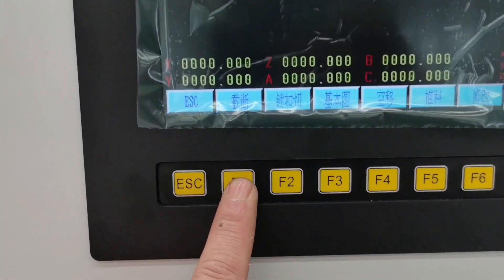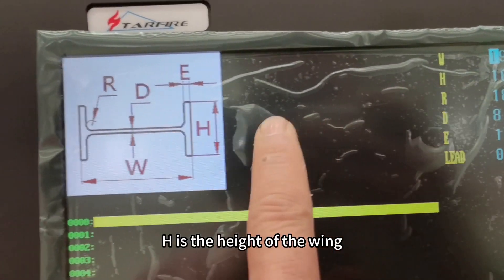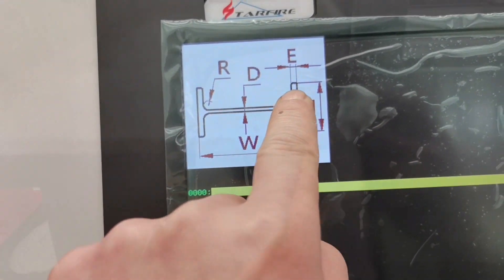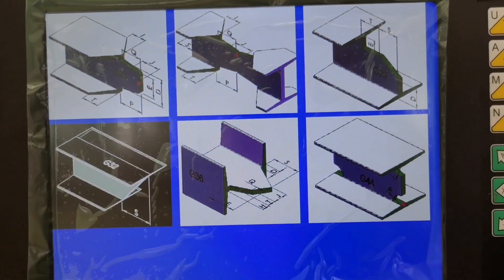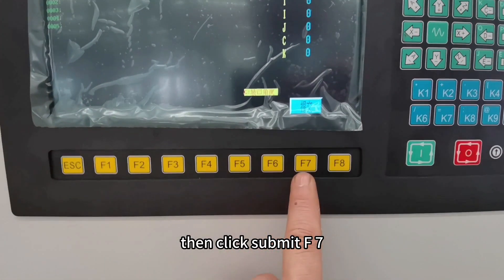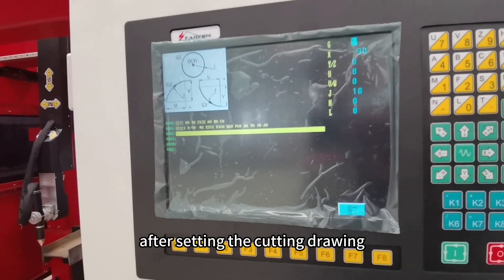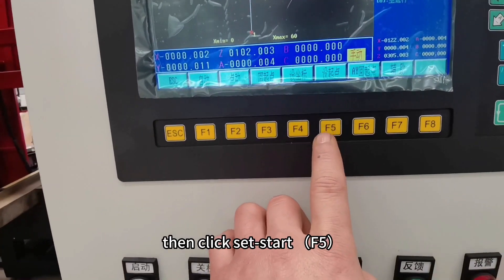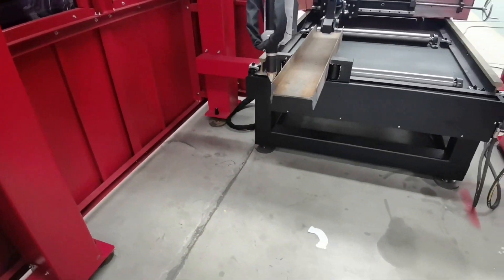system operation of H beam cutting machine